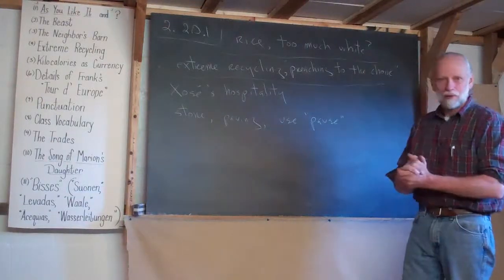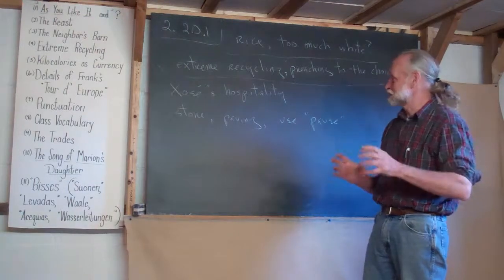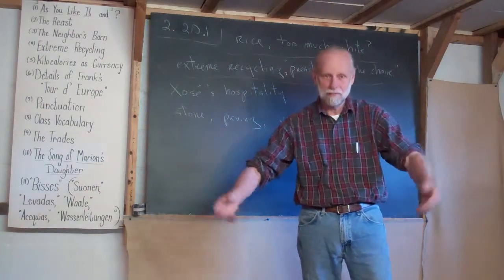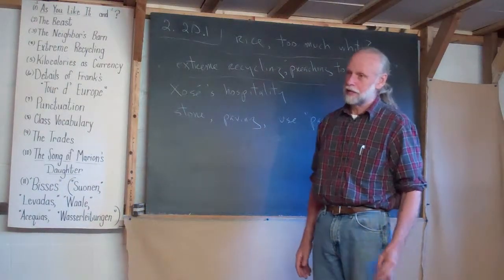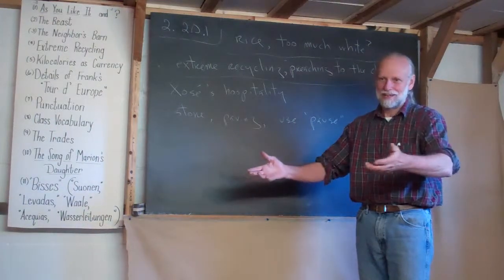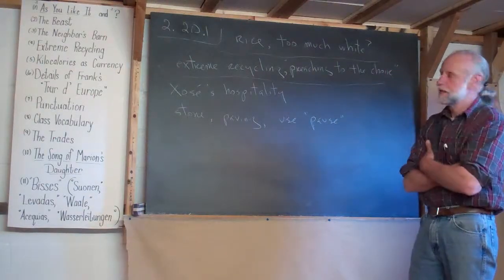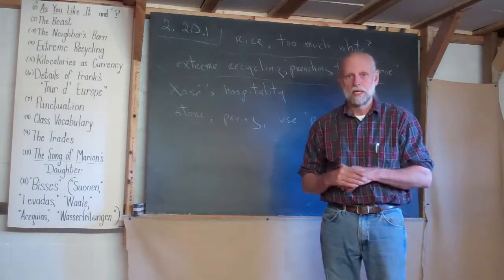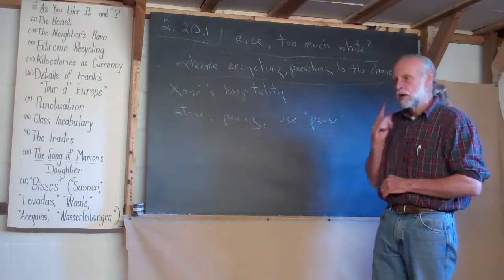2.20.1 Xose's Hospitality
Frank speaks some about extreme recycling and a German vs American attitude. Then he tells of the welcome that he and Erica got when they arrived in Santiago de Compostela.